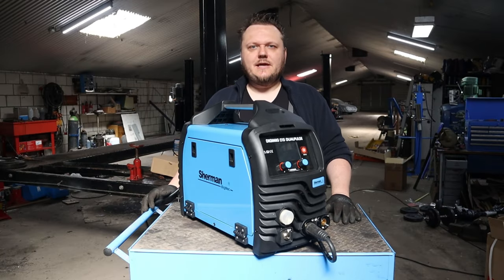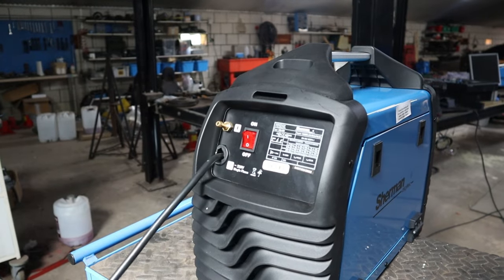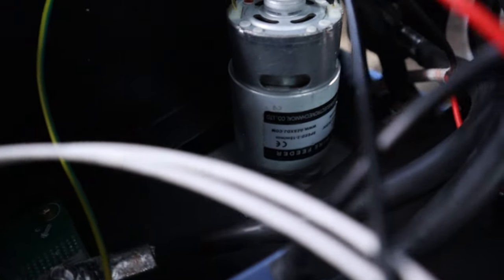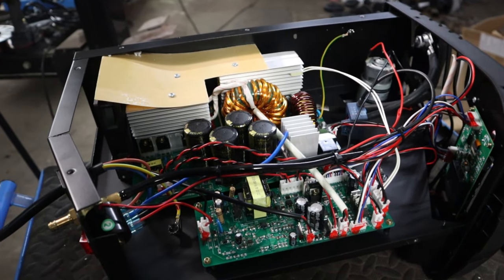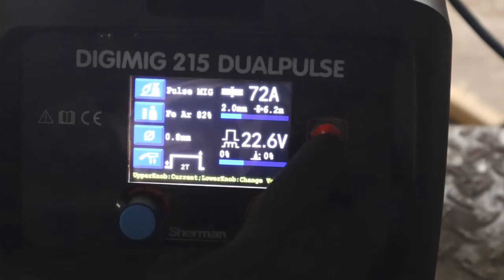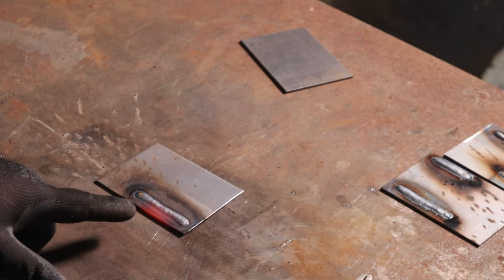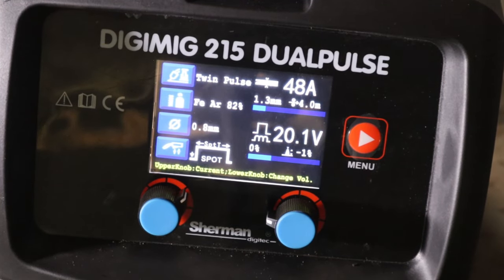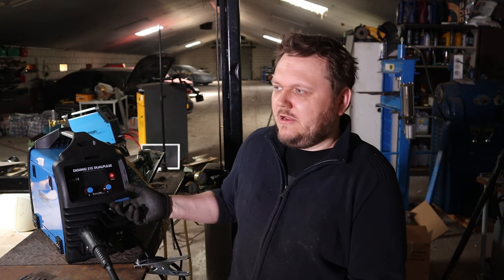Sherman DigiMig 215 DualPulse | Review/Preview? Well something like that.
Today we going to have a look at the Sherman DigiMig 215 DualPulse.
This is not a sponsored video I bought the unit myself.

00:00 - Introduction.
03:08 - Outside Look.
13:08 - Accessory Pack.
21:22 - Inside Look.
27:41 - Setup The Machine For Steel.
31:35 - The Menu And Controls.
39:48 - Welding test.
01:04:21 - Final Thoughts.